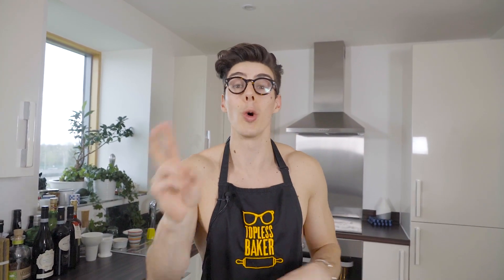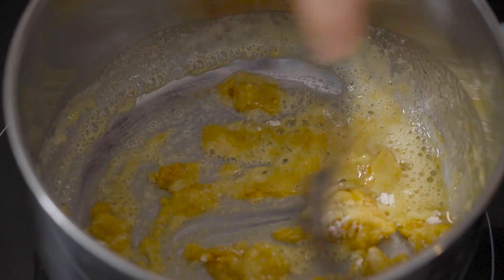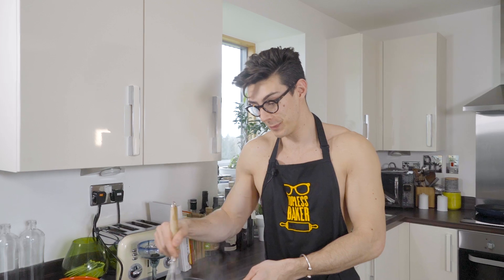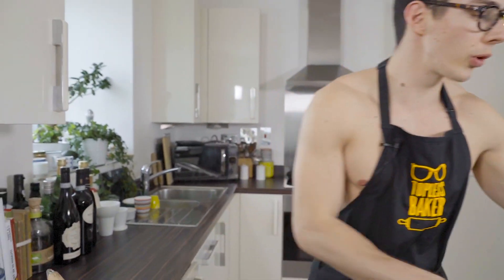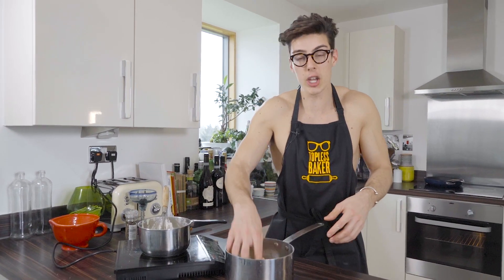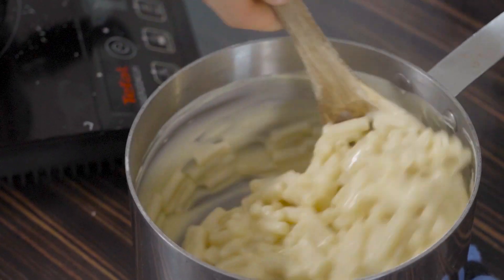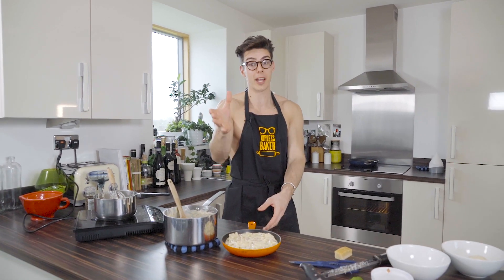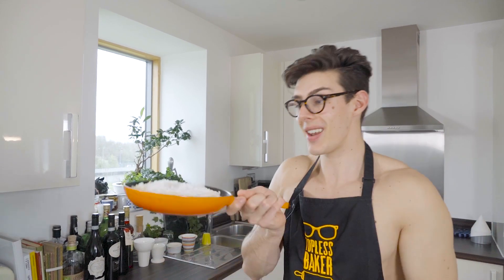EPIC Mac 'N' Cheese - Topless Baker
Are you ready for the BEST Mac N Cheese! This recipe is pimped with basil and bacon and the addition of panko breadcrumbs takes it to the next level. The recipe is inspired by my favourite mac n cheese joint in London called Annie Mae's, but if you can't get to London, this is an epic alternative!

For this epic Mac N Cheese you will need:

Pinch Paprika
1 ½  Tbsp Flour
1 Tbsp Butter
350ml - 400ml Milk (depends on how thick you like your sauce)
180g Macaroni Pasta
125g Cheddar Cheese
30g Parmesan Cheese
Handful Fresh Basil
100g Pancetta/Smoked Bacon
25g Panko Breadcrumbs
Add a pinch of salt and pepper to the sauce to your taste!